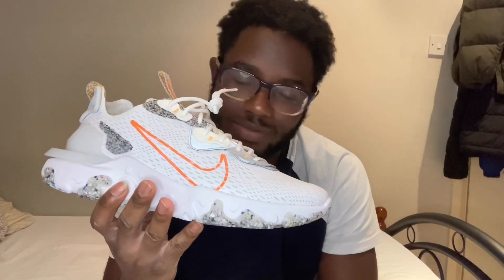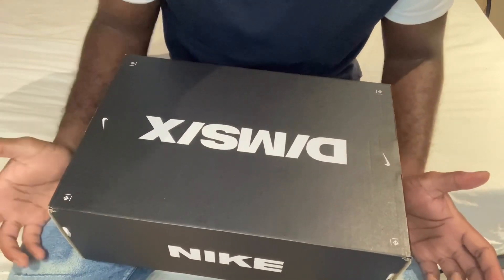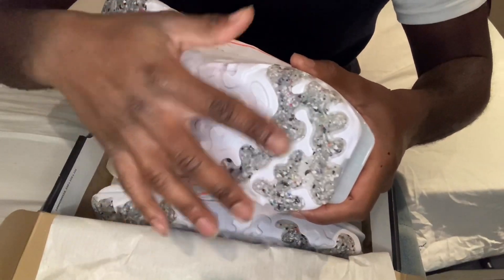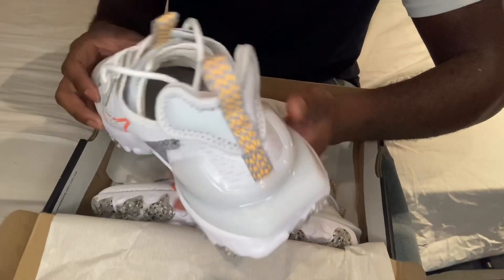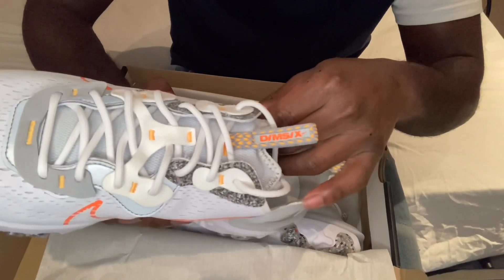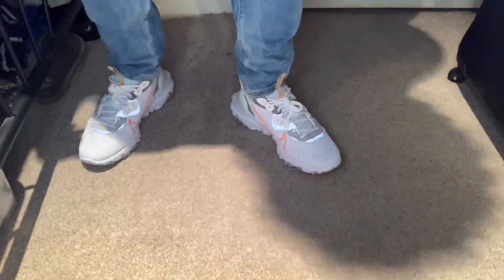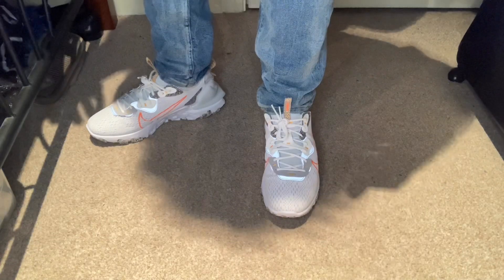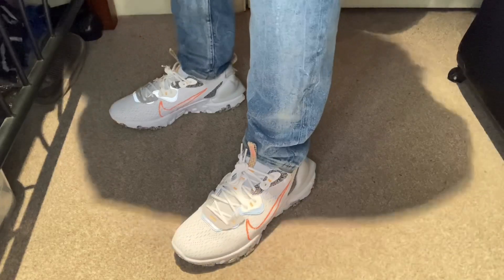Nike React Vision ARE THEY GARBAGE? On Foot Look| Honest Review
Get The Pair